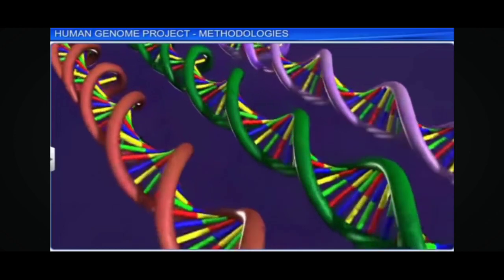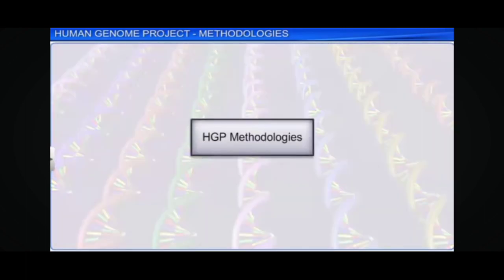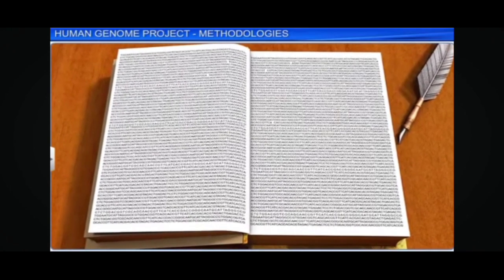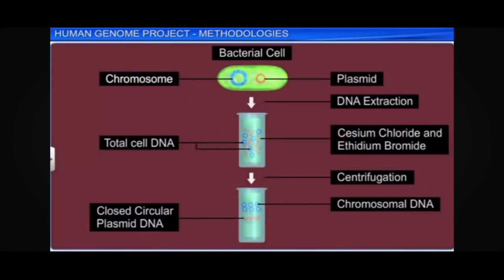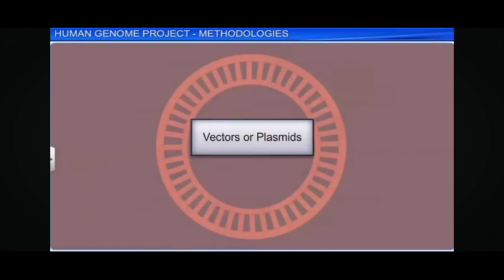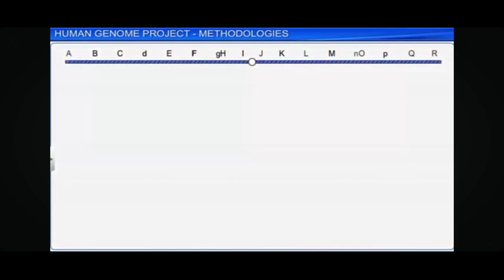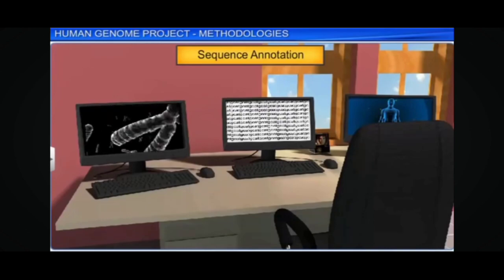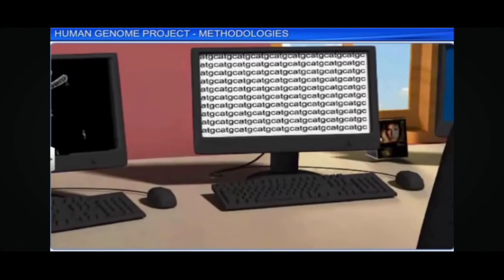Human Genome Project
BIOLOGY With Sumit Kumar (SK) Sir